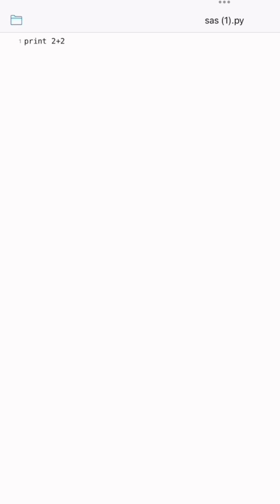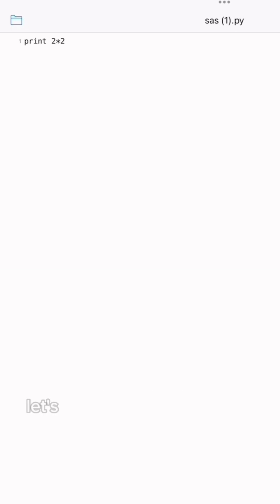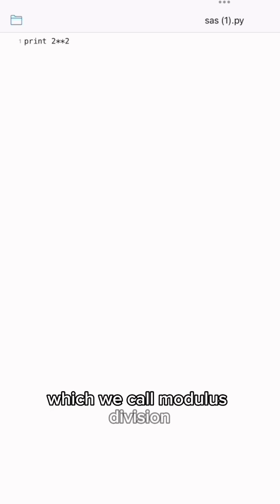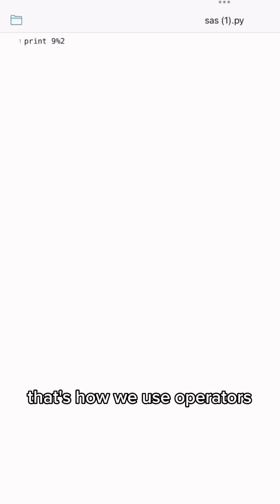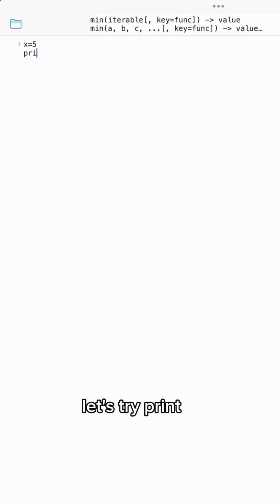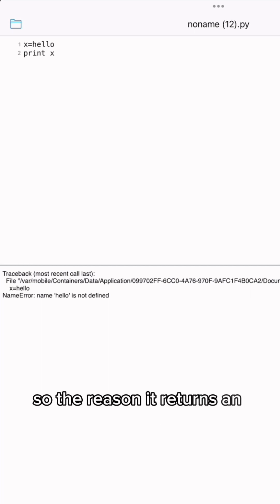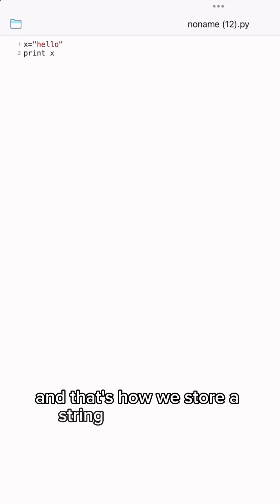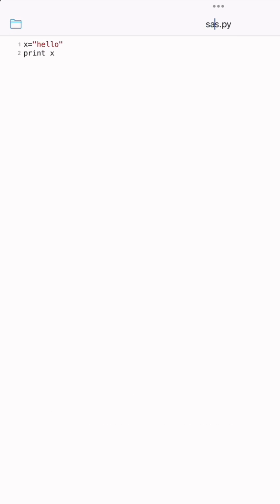Start coding today it’s me!! PYTHON BASICS..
What’s up guys, start coding today with me! In this video I’ll show you the basic beginner’s functions to begin withand it will be really quick…it is very easy to do and keep up with me till the end of this video… Thanks for listening and watching and please don’t forget to SUBSCRIBE LIKE and SHARE this video thanks!